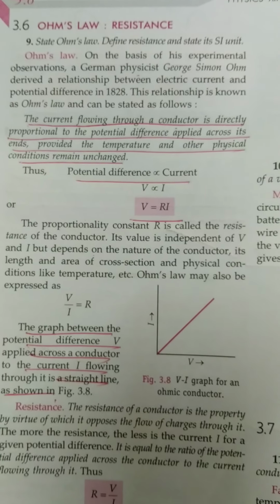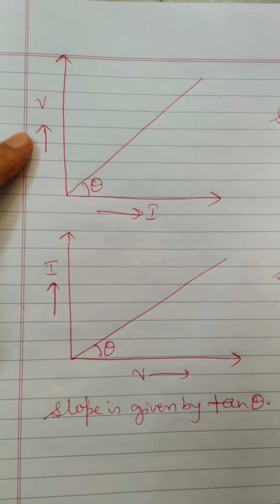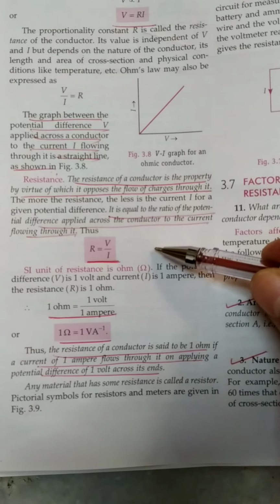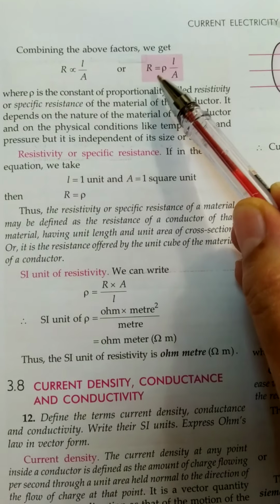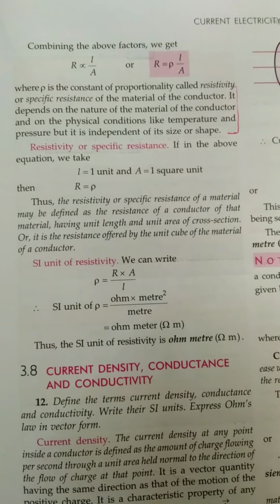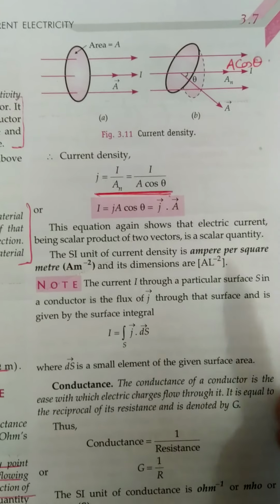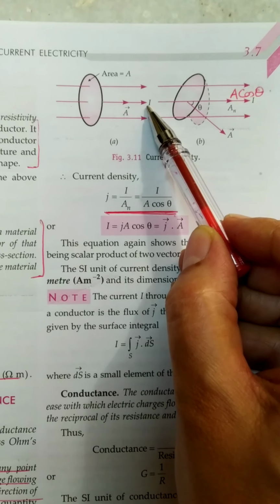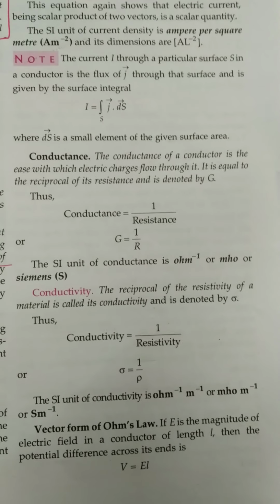Current and electricity 2